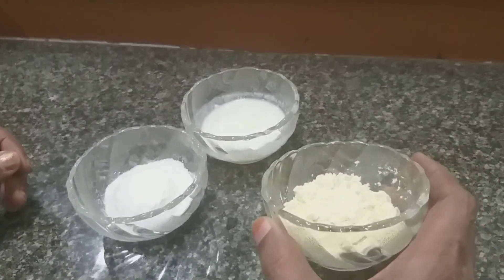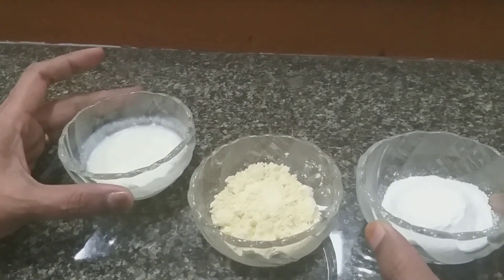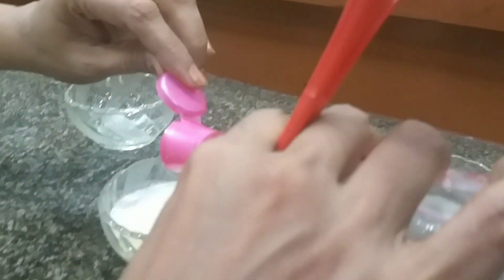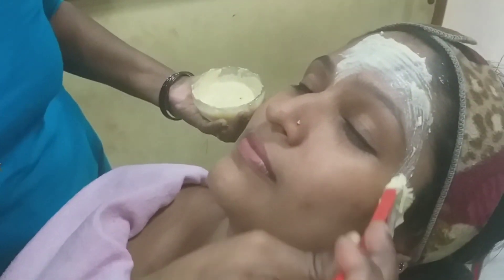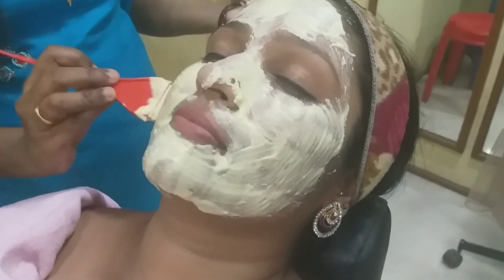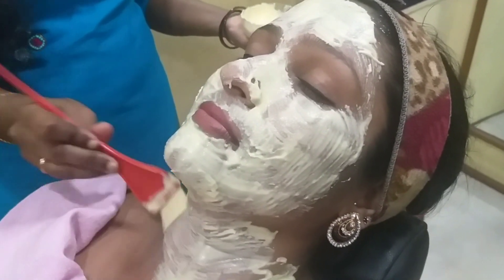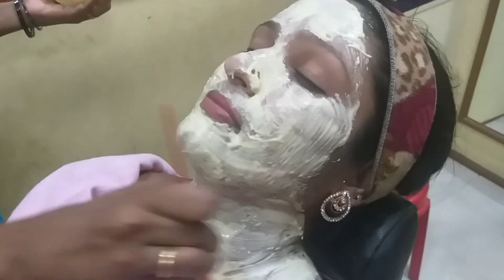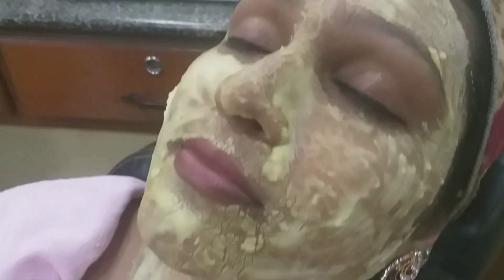Homemade Face pack for Bride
വിവാഹത്തിന് ഒരുങ്ങുന്നവർക്ക് സുന്ദരിയാവാൻ സിംപിൾ ഫെയ്സ് പാക്ക്